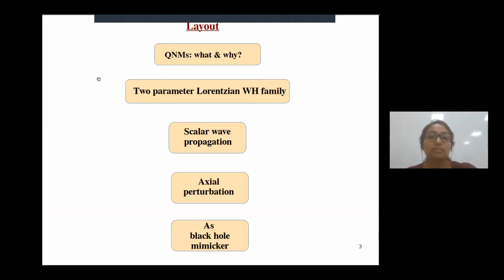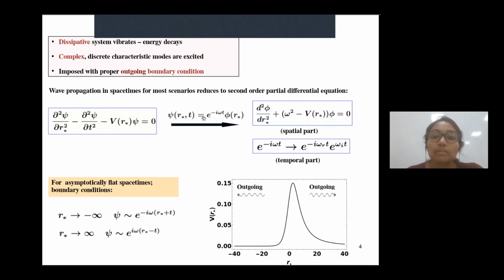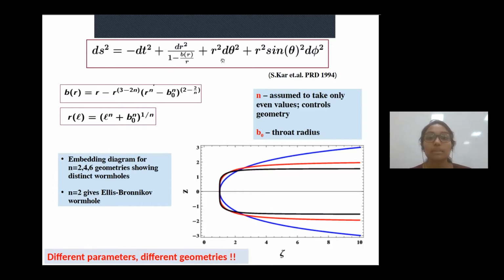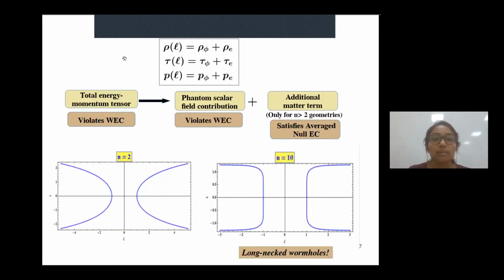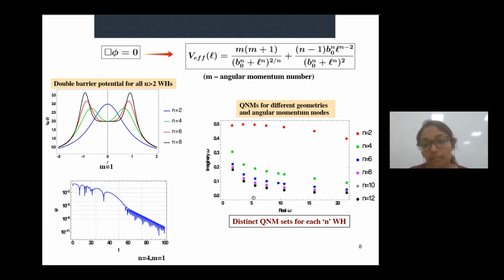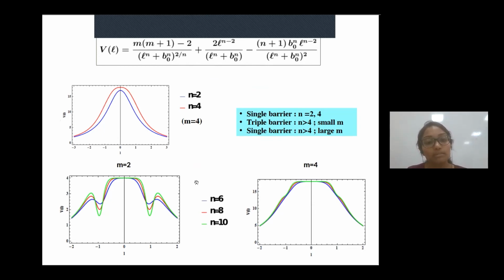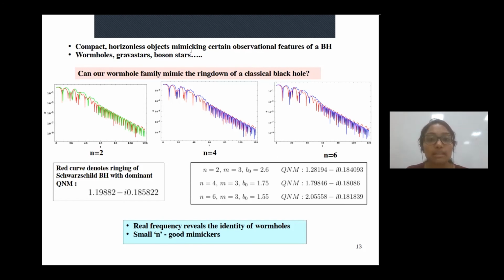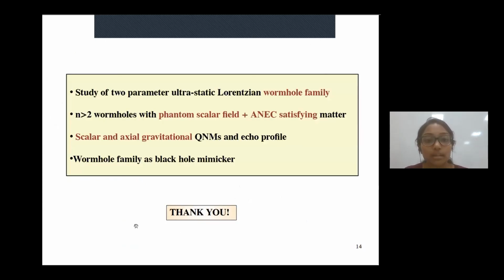Investigating Lorentzian wormhole family: Quasi-normal modes & echoes | Poulami Dutta Roy (IIT KGP)